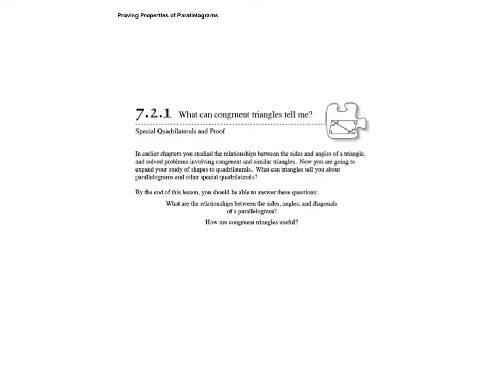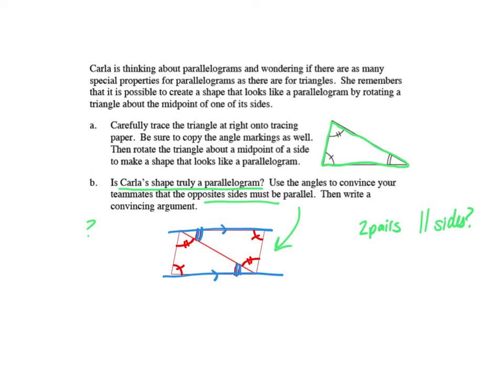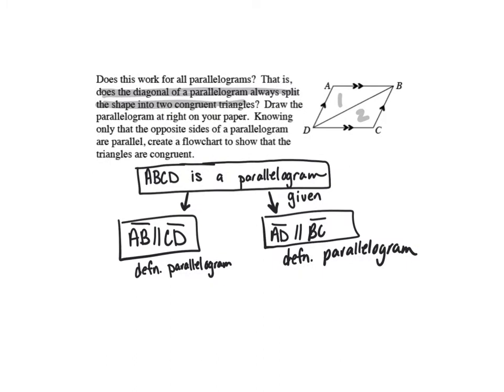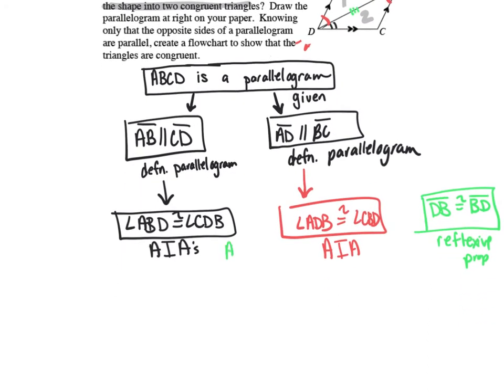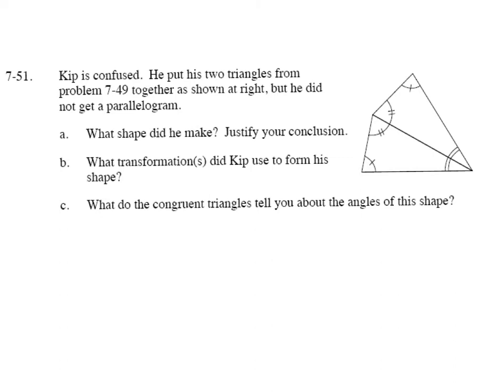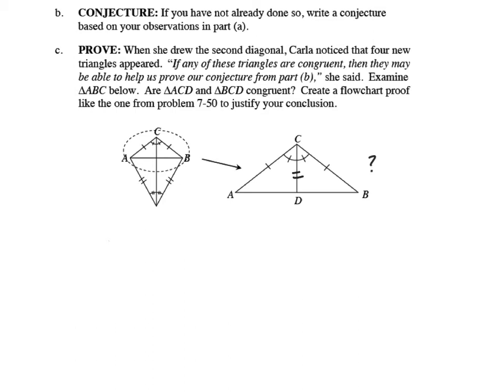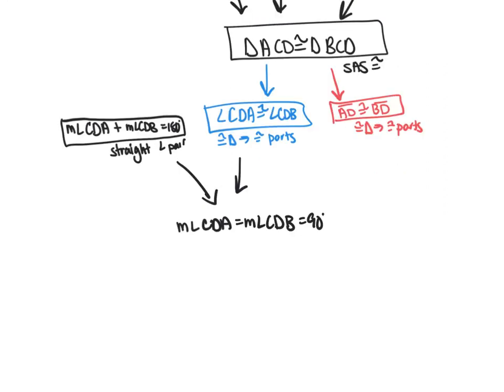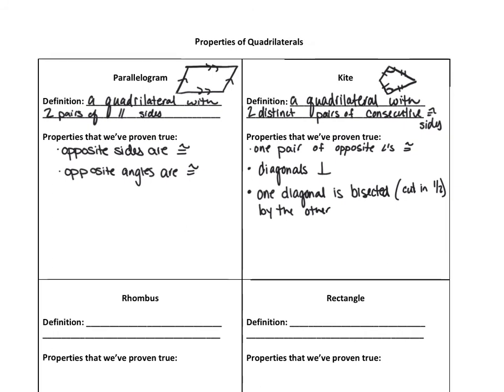Proving Properties of ParallelogramsKites